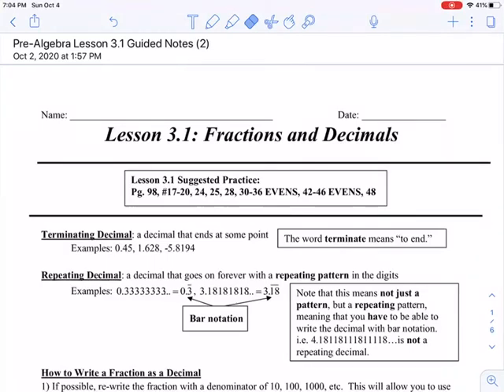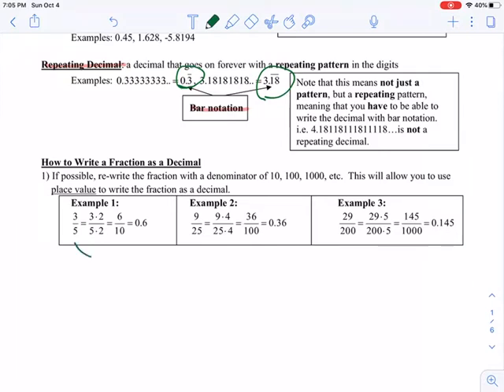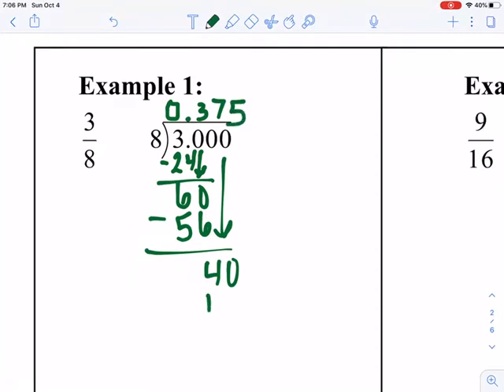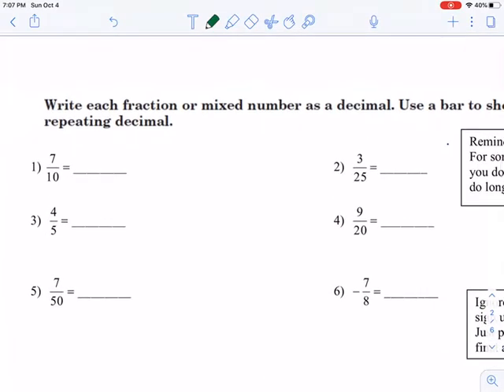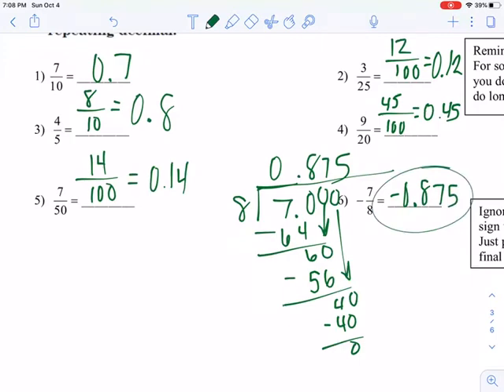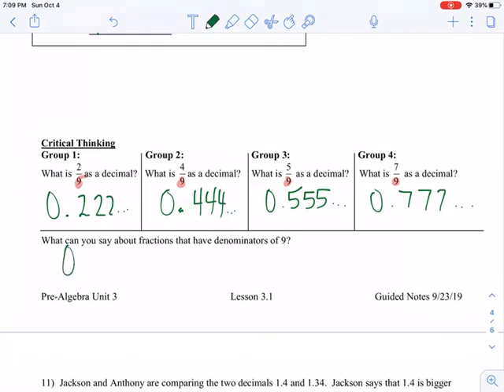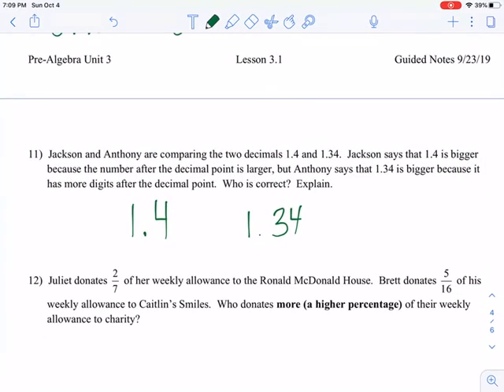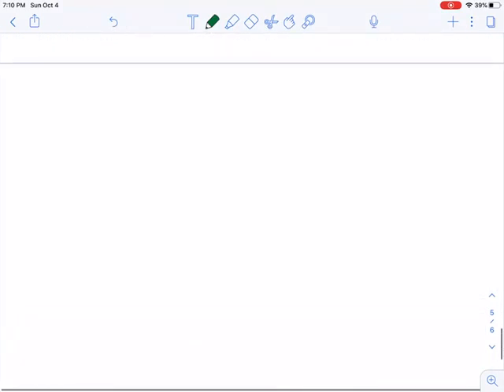PA 3-1 Decimals and Fractions